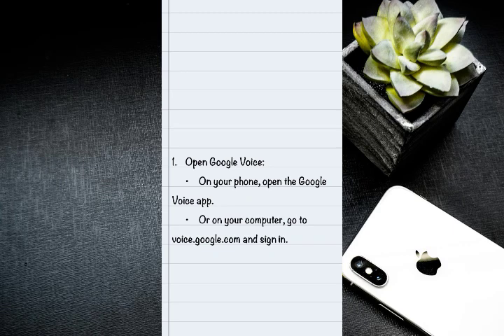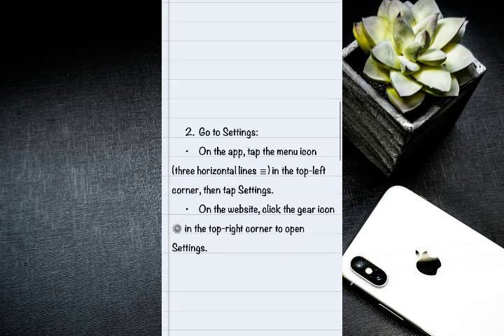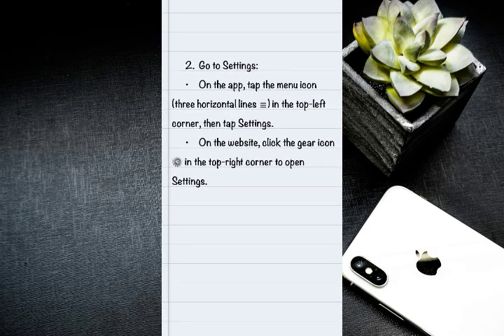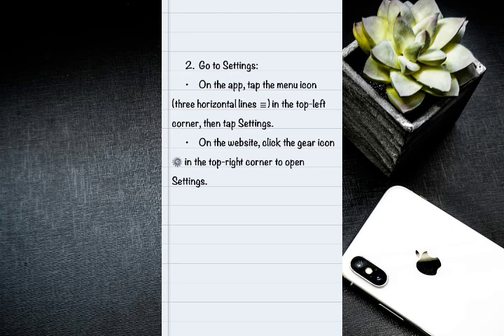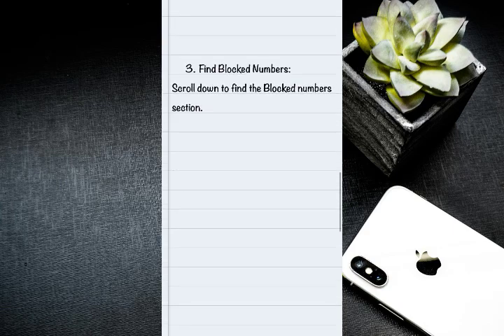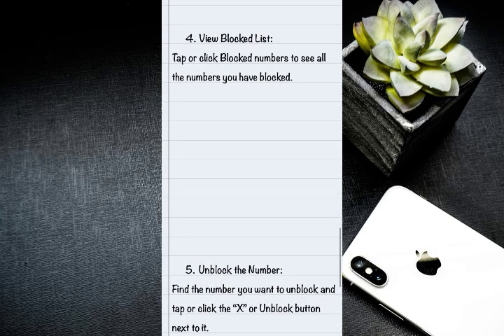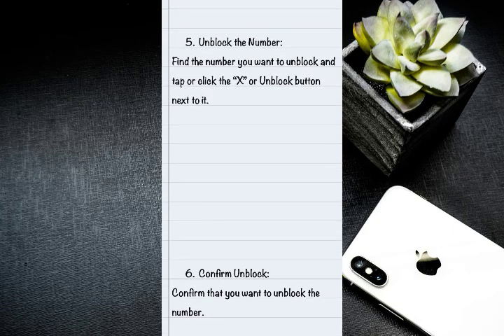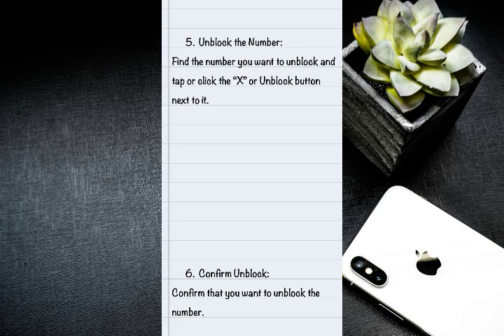How to Unblock Someone in Google Voice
In This Video, you will learn about How to Unblock Someone in Google Voice